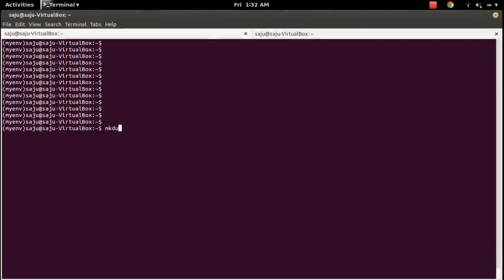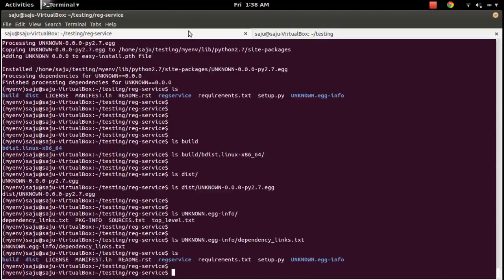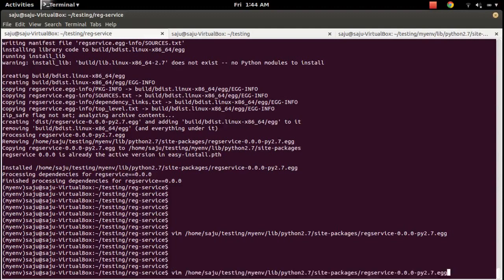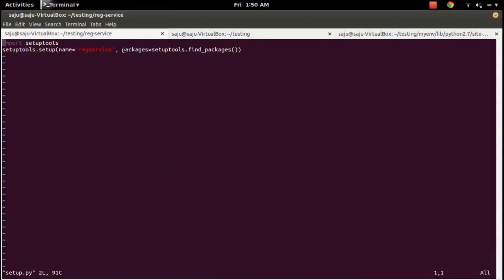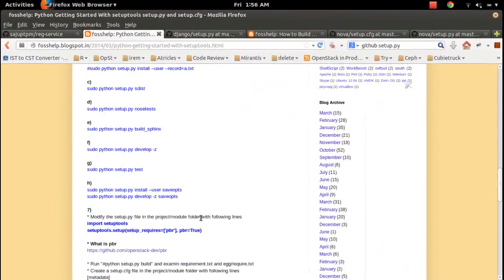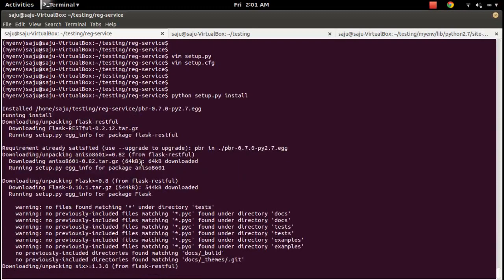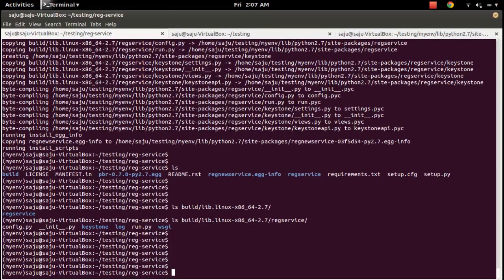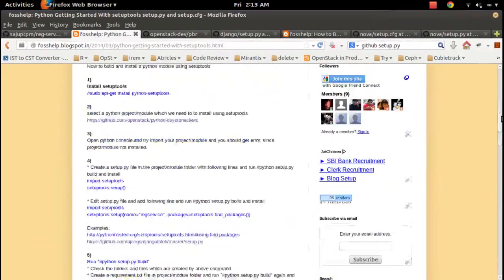Python Getting Started With setuptools setup.py setup.cfg and OpenStack pbr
1)
Install setuptools
sudo apt-get install python-setuptools

2)
select a python project/module which we need to to install using setuptools

3)
Open python console and try import your project/module and you should get error, since project/module not installed.

4)
* Create a setup.py file in the project/module folder with following lines and run python setup.py build and install
import setuptools
setuptools.setup()

* Edit setup.py file and add following line and run python setup.py build and install
import setuptools
setuptools.setup(name="regservice", packages=setuptools.find_packages())

5)
Run "python setup.py build"
* Check the folders and files which are created by above command
* Create a requirement.txt file in project/module folder and run "python setup.py build" again and check the require.txt file in the egg folder.
* Run "python setup.py install" and open a python console and try to import your project/module
* Try different options of python setup.py build
* Try different options of python setup.py install

6)
setup.py commands
python setup.py --help-commands

a)
sudo python setup.py build --help

b)
sudo python setup.py install --help

Options for 'install' command:

  --user                               install in user site-package
                                       '/home/saju/.local/lib/python2.7/site-
                                       packages'

  --record                             filename in which to record list of
                                       installed files

sudo python setup.py install --user

sudo python setup.py install --user --record=a.txt

c)
sudo python setup.py sdist

d)
sudo python setup.py nosetests

e)
sudo python setup.py build_sphinx

f)
sudo python setup.py develop -z

g)
sudo python setup.py test

h)
sudo python setup.py install --user saveopts
sudo python setup.py develop -z saveopts

7)
* Modify the setup.py file in the project/module folder with following lines
import setuptools
setuptools.setup(setup_requires=['pbr'], pbr=True)

* Run "python setup.py build" and examin requirement.txt and egg/require.txt
* Create a setup.cfg file in the project/module folder with following lines
[metadata]
name= blabla
* Run "python setup.py install" and open python console and try to import your project/module

8)
* Uninstall a package which installed with command "python setup.py install"
sudo pip uninstall regservice

9)
import setuptools
setuptools.setup()

Then run following command to install the module and try to import the module in python console. You can use "sudo pip uninstall regservice" to unstall the module
sudo python setup.py install

10)
modify the setup.py in the project folder with following lines
import setuptools
setuptools.setup(name="regservice")

Then run following command to install the module and try to import the module in python console. You can use "sudo pip uninstall regservice" to unstall the module#sudo python setup.py install